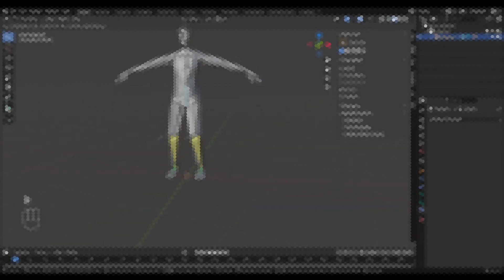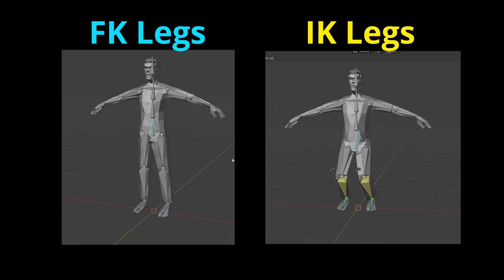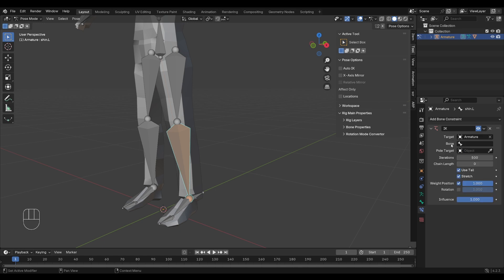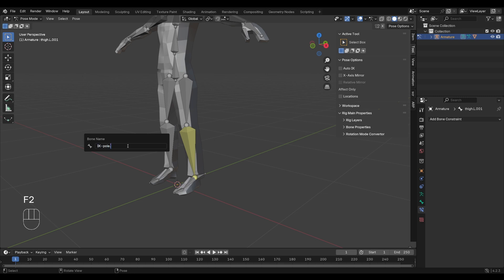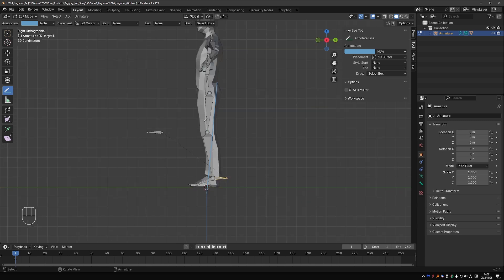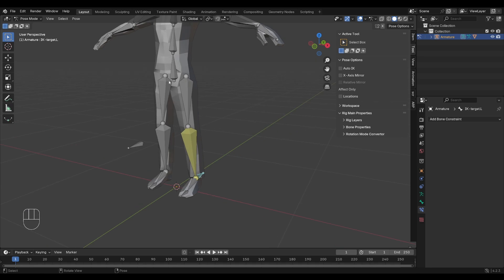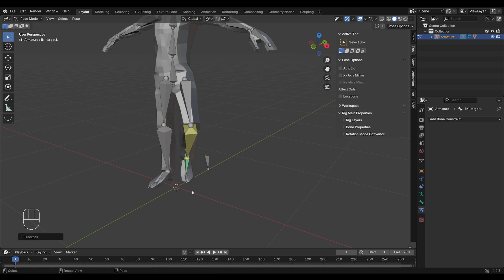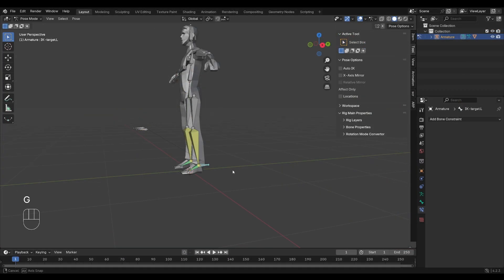RIGGING L1-2 : The No.1 Rigging Tool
Welcome to the *"Rigging isn't Scary" Course - Level 1*.
This is free Blender rigging tutorial.
This video will teach you the most important rigging "mechanism": Inverse Kinematics or IK.

0:00 Rig Mechanisms
0:39 What is Inverse Kinematics or IK
1:21 IK Setup
3:04 IK Pole Target
4:20 IK Troubleshooting
5:43 Fix Foot Sinking
6:23 Fix Foot Disconnecting
7:12 Parent IK Pole to Target
7:50 Symmetrize IK
8:08 KEEP GOING!